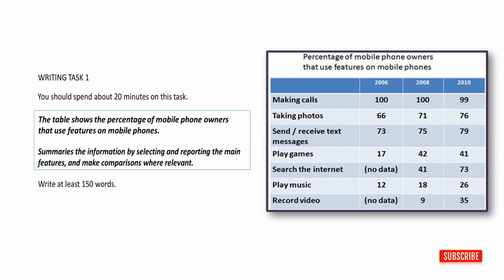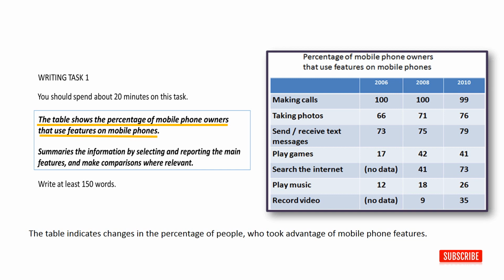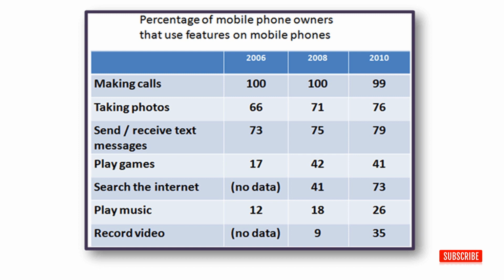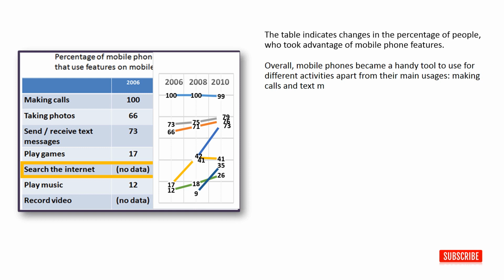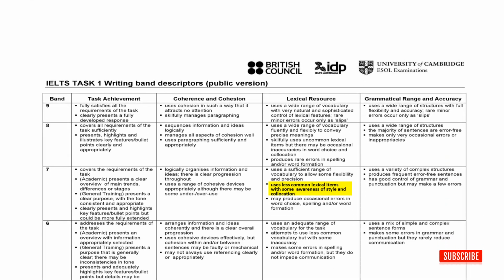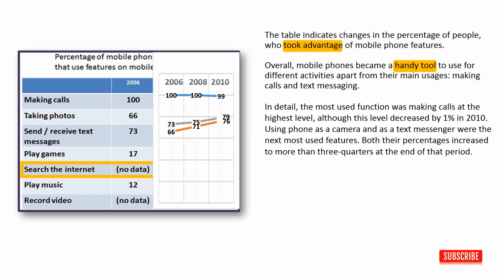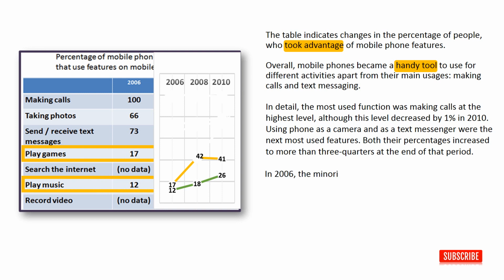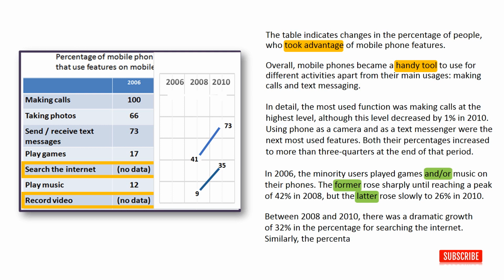IELTS Writing task 1: Table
In this video, you can see how to write a band 9. You’ll see the techniques and thought processes which you need to get a higher IELTS writing score.